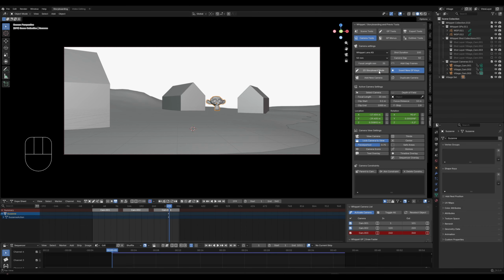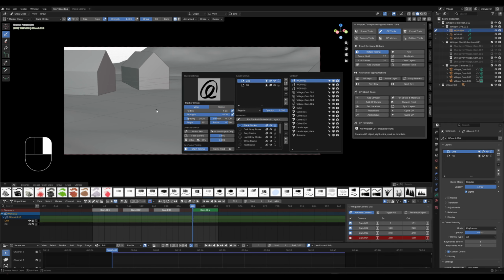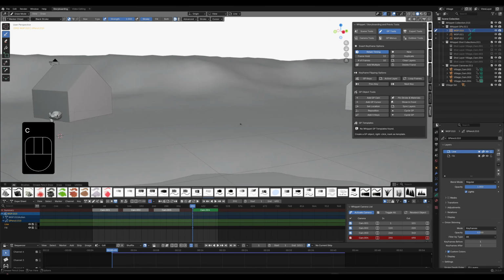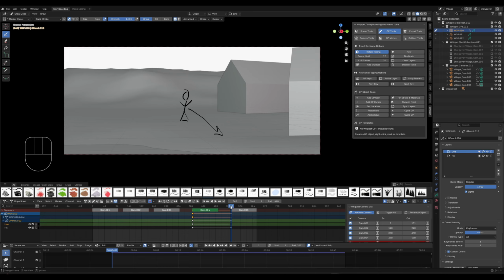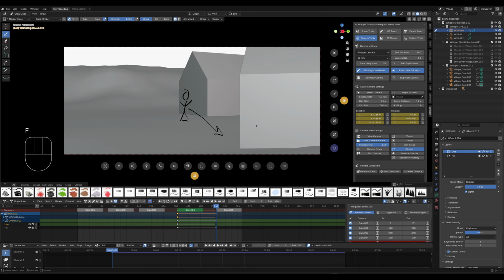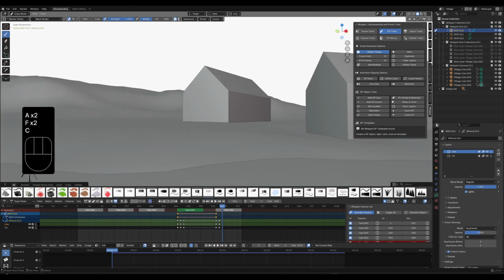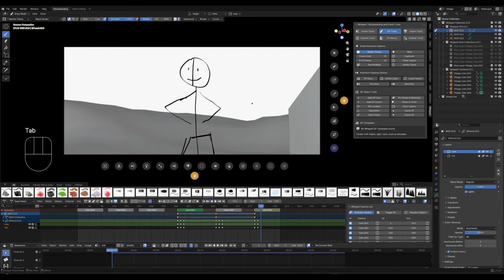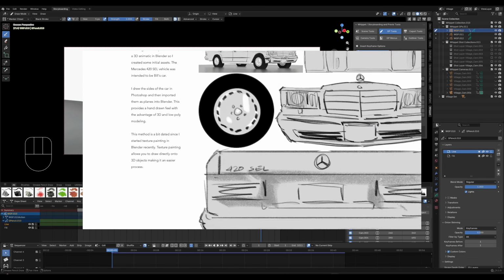9) 2D Storyboard Mode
This video shows how to utilize the 2D Storyboard Mode to help block out ideas, thumbnail over 3D sets and help with general production workflows that go from Blender image exports to using a 2D software.

0:00 - Intro
0:45 - Setup
1:14 - Adding a Grease Pencil Object
2:30 - Workflow Benefits
3:12 - Working Example